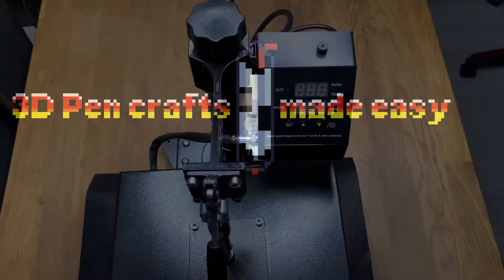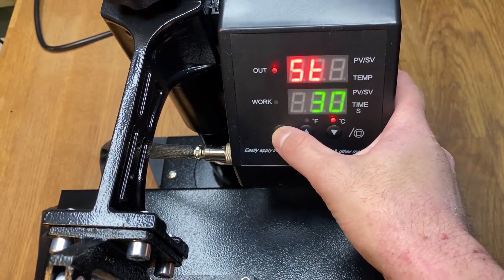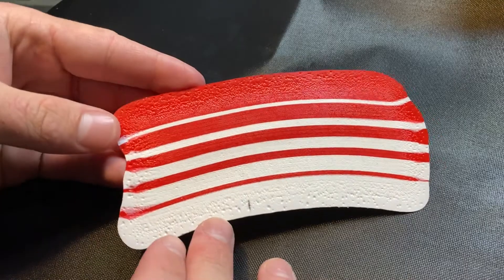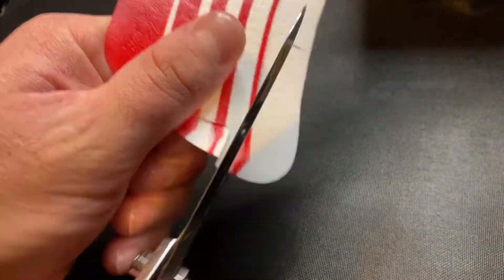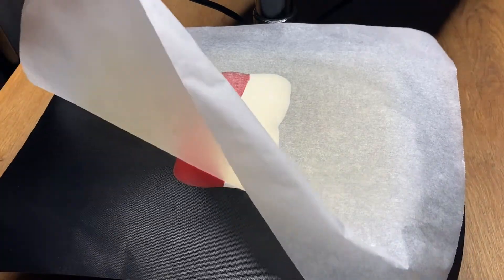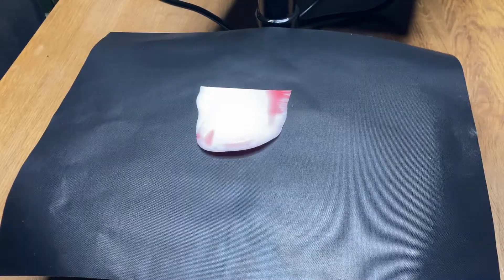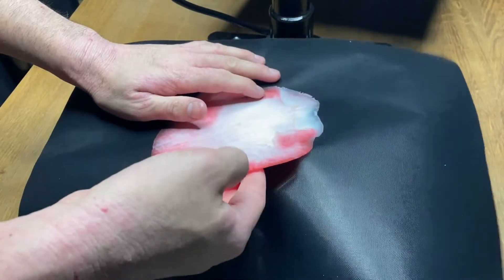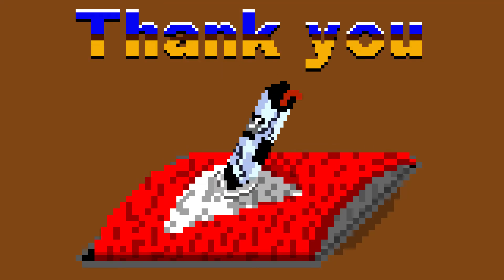How to create a PLA plastic sheet using a heat press out of 3d pen PLA filament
Welcome to the research where I will be experimenting using a heat press to create a plastic sheet out of 3d pen PLA filament. This is a follow up on previous research of using a clothing iron to create a plastic sheet.

0:00 Intro
0:11 Buzzer
0:32 Heat press and first test set up
1:32 First result
2:16 Pressure ramp up and results
3:14 Temperature ramp up
4:04 Colour mixing and temperature ramp up
4:53 Final results
5:48 Outro

Questions, comments and your pets’ suggestions (good luck with that one) post them in the comment section below this video

Music
(song) from the album (album)

Script (shortened):
Welcome back my fellow plastic benders, to 3d pen crafts made easy. My name is Decay and today we will try to use a heat press or t-shirt press to create plastic sheets.

Before I start off I would like to mention the small cylinder object on top of the control panel in this shot. The press originally has a buzzer installed, but this thing was way too loud for my taste. So, at my (and perhaps your) own risk, I opened the control console up to remove it from the circuit board.

Let’s get back to it. The overall method is identical to using a clothing iron. By using the combination of temperature and pressure the filament can be pressed into a plastic sheet. For the first test let’s go ahead and set the temperature to 170°C. With the difference being that the heat press has the advantage of being able to input a specific temperature. As well as setting a set distance and therefore a certain amount of pressure by adjusting the column of the top plate. I was able to straighten the filament quite a bit as I opened up the press at about 140°C before I laid down the filament. Just as in the research on straightening the filament, this did make them stick together. For the press I am using both the Teflon barbecue mat as well as a baking paper. Looking beautiful already. A bit rough around the edges. With previous experiences I can already tell that the sheet is too thick to cut nicely. Let’s see what happens if we ramp up the pressure a couple of times. For the first ramp up it does flatten it a bit more. Cutting the sheet still remains pretty hard to do. So not there yet on that part. Closing up the press seems about at its limit in these conditions. Don’t want to break that on the first use. The sheet only slightly got thinner. The colours do show a bit of mixture which is very cool to see. Cutting around the edge starts to become okay to do, but the sheet is not nearly thin and flexible enough to work with nicely.

Let’s try some other stuffs. This time let’s go for a solid amount of pressure, remove the barbeque sheet and ramp up the temperature, while experimenting with mixing the colours. I start off with the same temperature of 170°C with the max pressure of the previous test. And will ramp it up to 180°C and then 190°C for the final test. The first press is already nice to see. As we know it’s not thin enough, let’s quickly get into the 180°C. Getting better already. Still a bit hard to cut, but doable to get across. Time for some colour mixing, which I will do by stacking the two parts directly on top of each other. Most of the colours stayed on their respective sides. Let’s do another cut and stack and increase the temperature to 190°C. This is looking exciting. The sheet is so thin on the sides that it starts to warp too much by just opening up the baking paper. So I will let the whole thing cool off before I open it up again. This works like a charm. There is some marble like colour mixture going on. Very cool. The sides start to break off a bit on the barbecue mat. As the sheet is pressed onto some silicone, rubber and felt mats it doesn’t create the most uniform press. Replacing that with a solid base should improve on that part. Creating a bigger sheet will also improve the uniformity of the central section. I forgot to capture the cutting in this bit. The sheet is nice and thin as it also has become opaque. There we go.